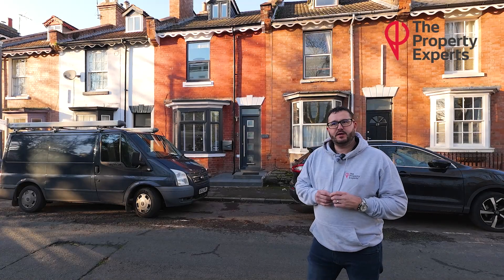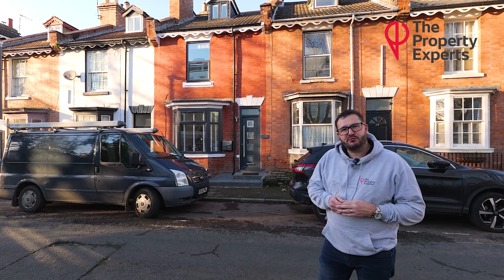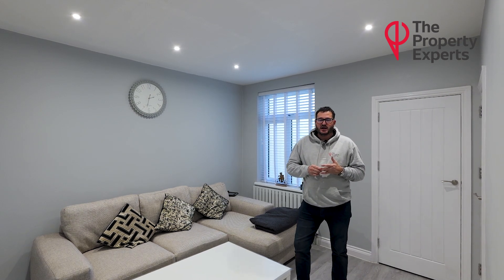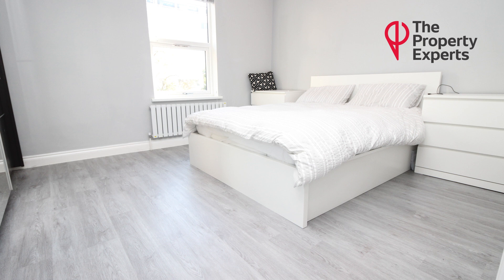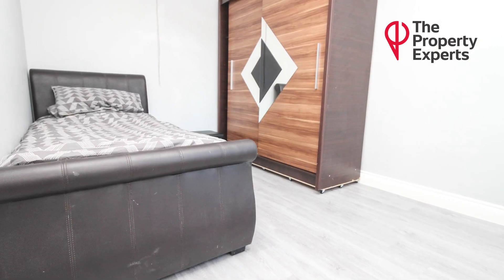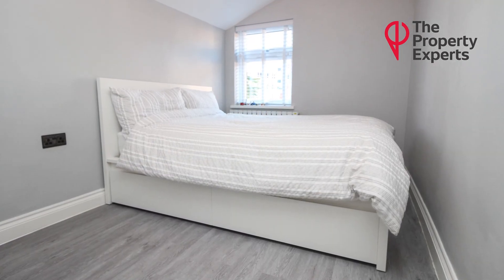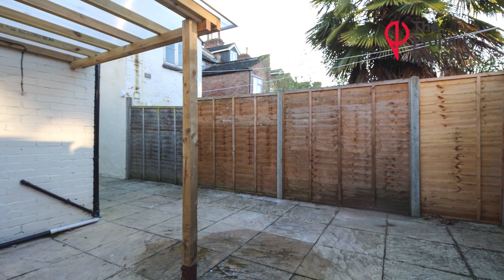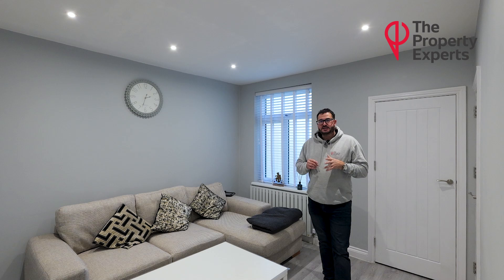28, Rosefield Street, Leamington Spa Launch Video